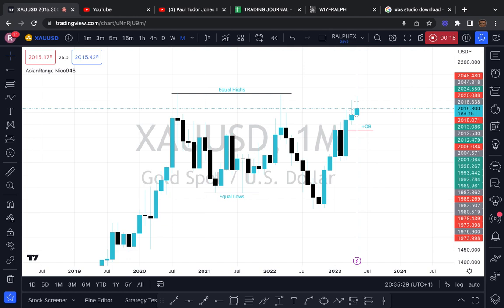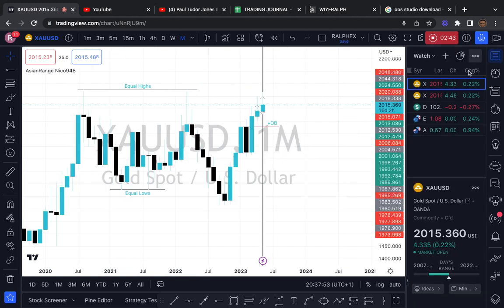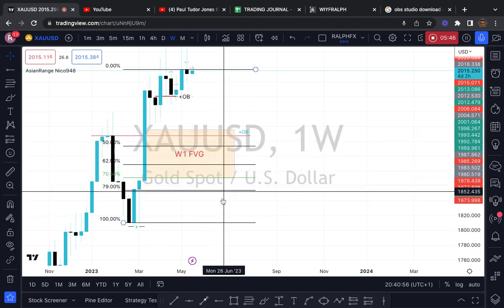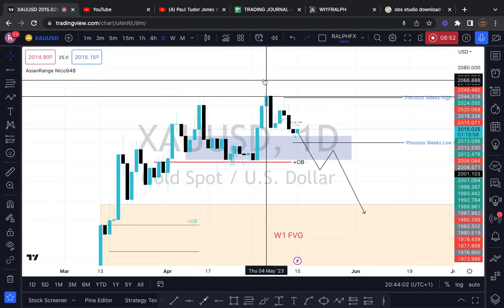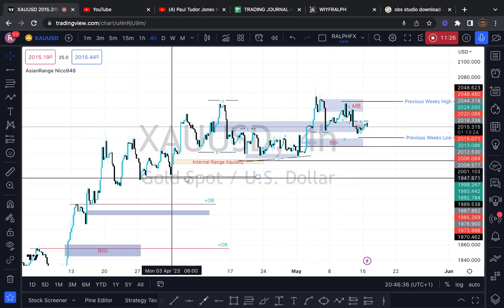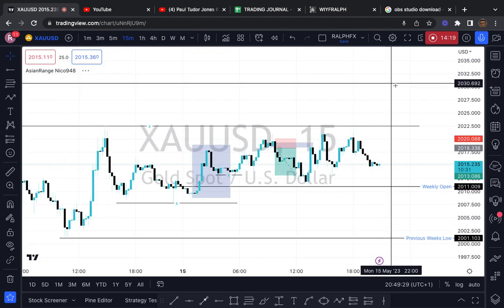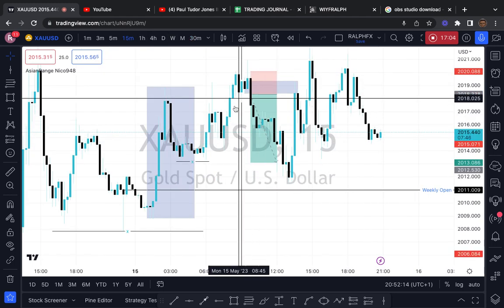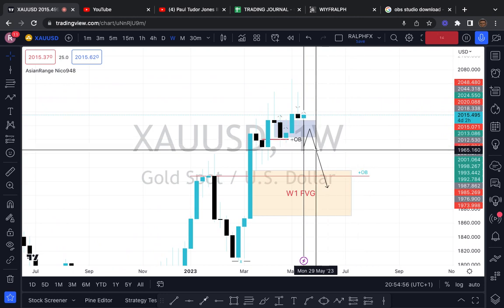Journaling Gold PA Using ICT Concepts [15:05:23]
I believe every new trader should follow this process to get very familiar with the strategy they are trading, build their model and also build their confidence.